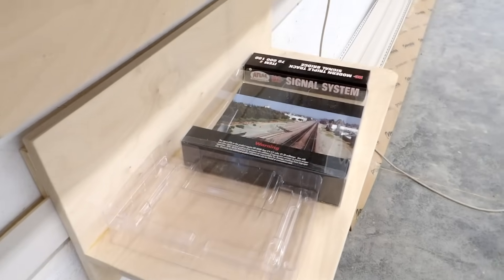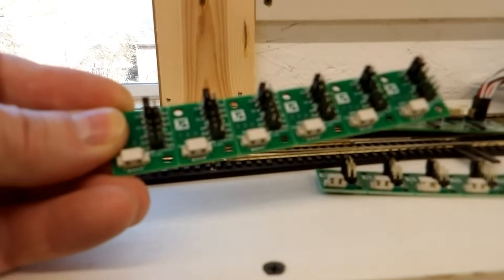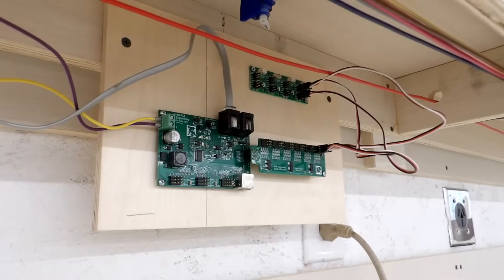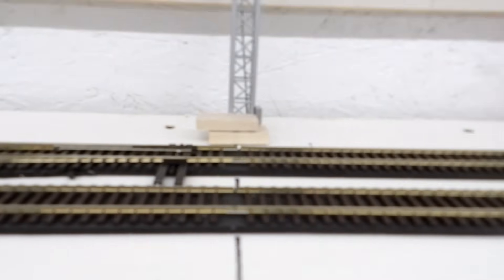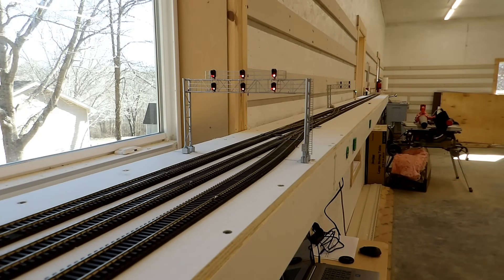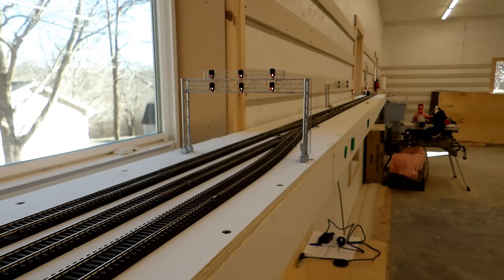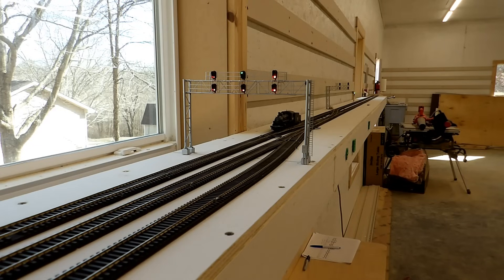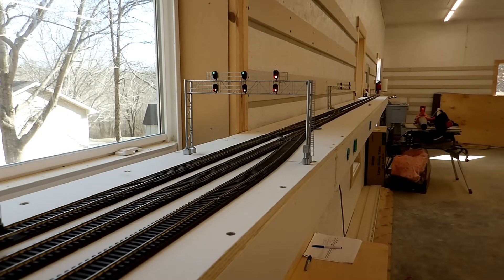A simple test track: adding the signals.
My latest railroad construction project requires a full signalling system, which opens a whole can of worms with block-detection, JMRI programming, and a host of other electronics that I'm not familiar with.  Thus, I felt it was a good idea to spend a few hours building a simple test track that would allow me to test out all the new skills without the risk of having to make expensive changes on the actual railroad.
Last week, I got the test track ready for the signals.  This week, let's install and test them.